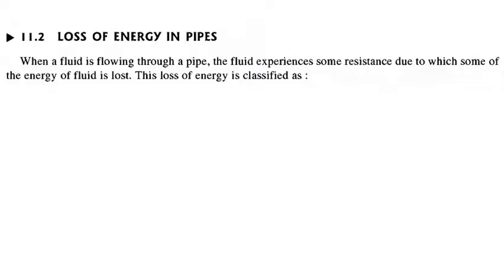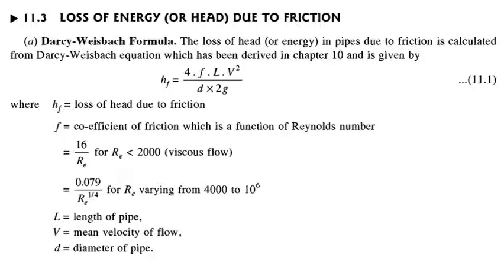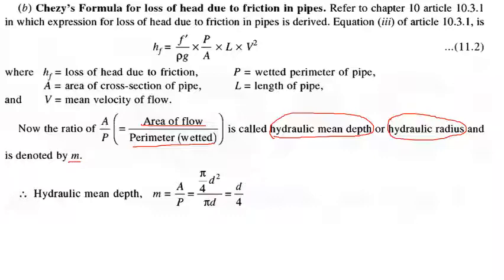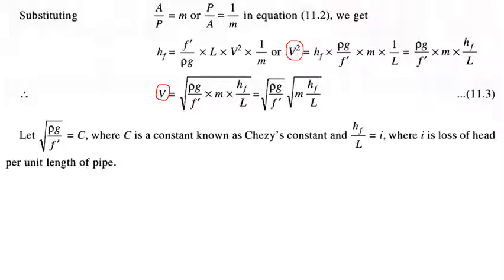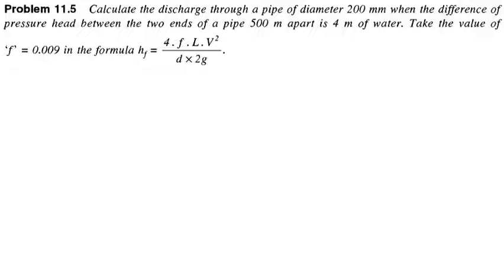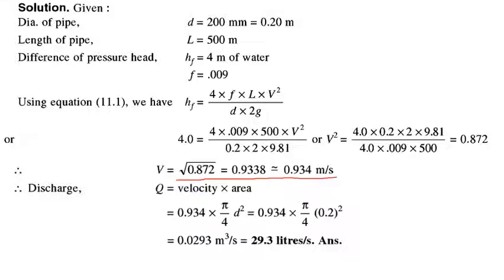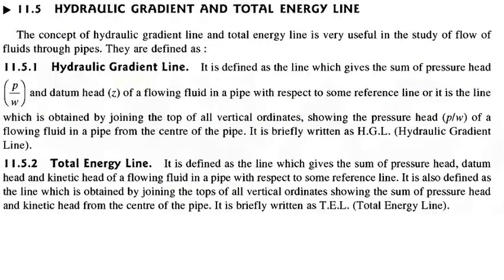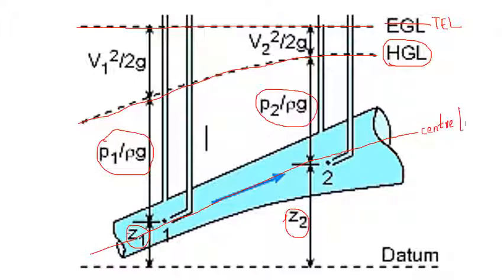Computation of major losses in pipes, hydraulic gradient line and total energy line